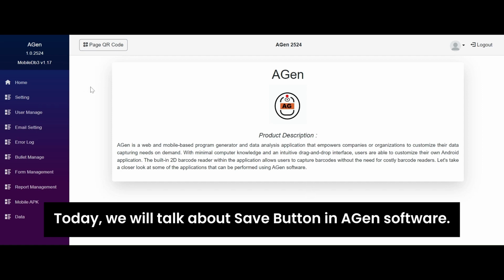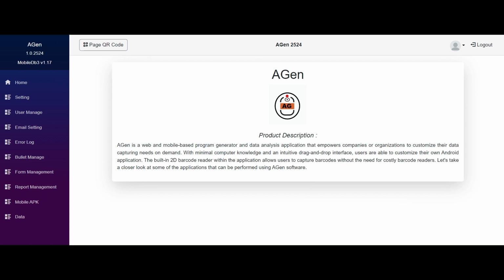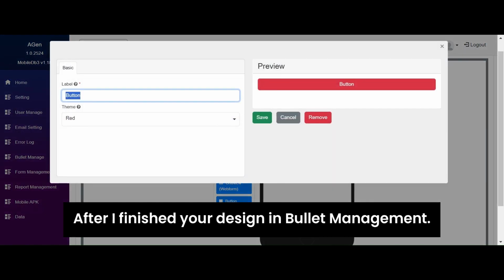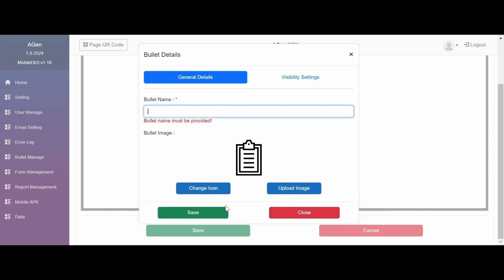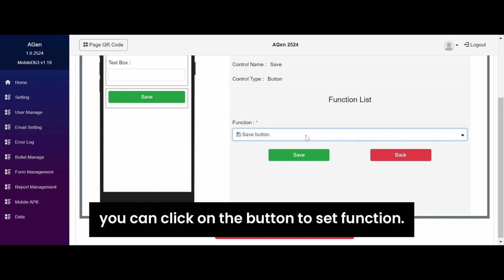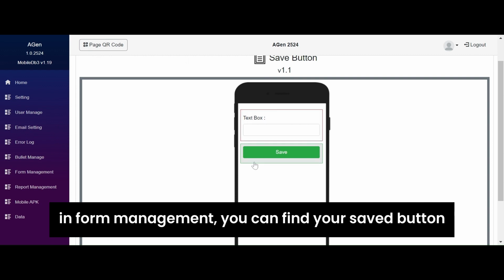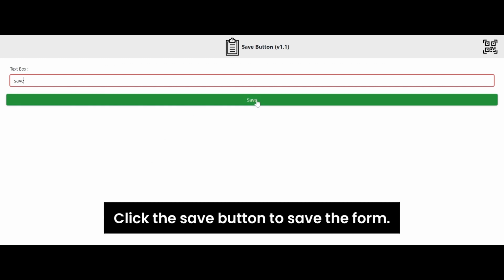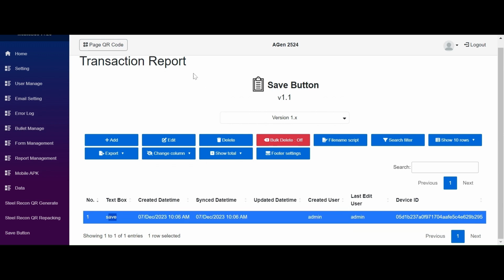What is Submit - Save Button in AGen software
This video teaches the users how to use Submit - Save button in AGen software. In AGen software, save button help the users to save the form and save in data.

Know us more with AGen software.